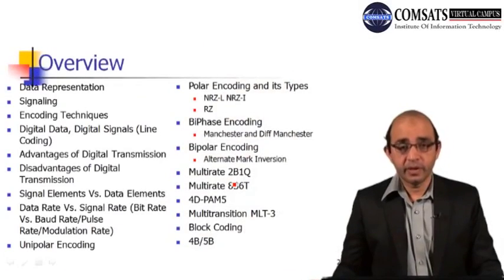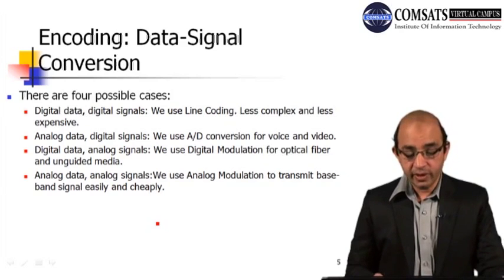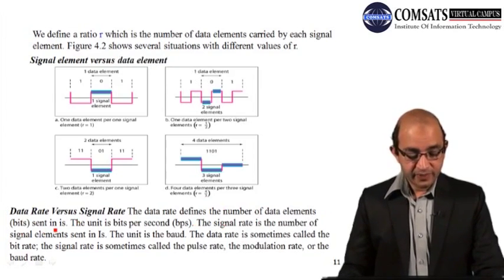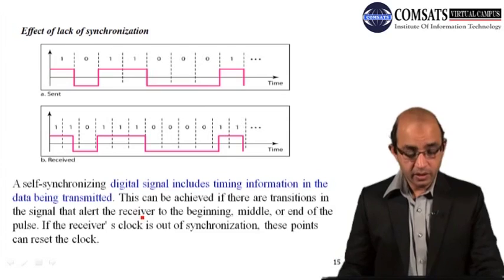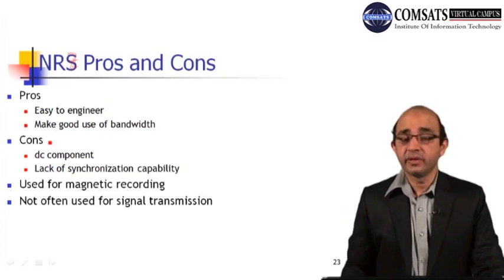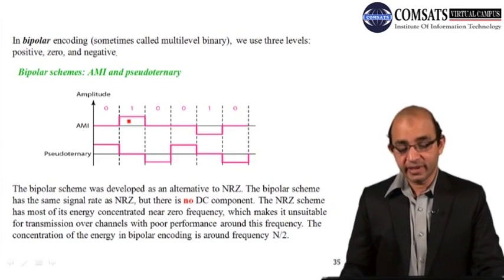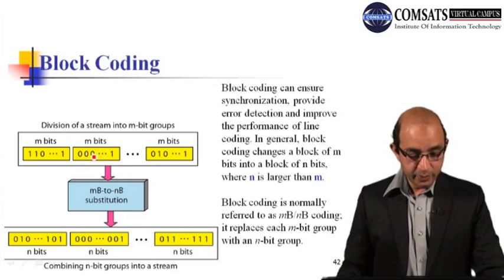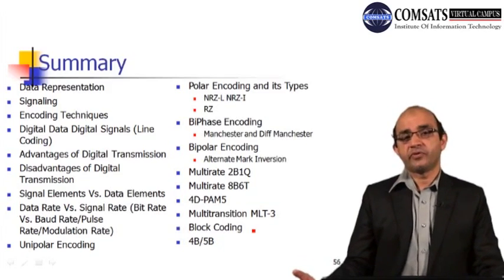Wireless and Mobile Computing in Hindi Urdu LECTURE 19